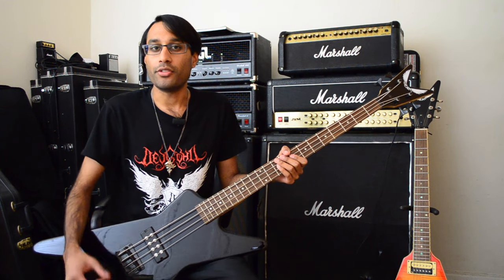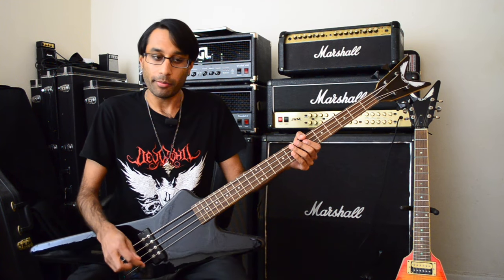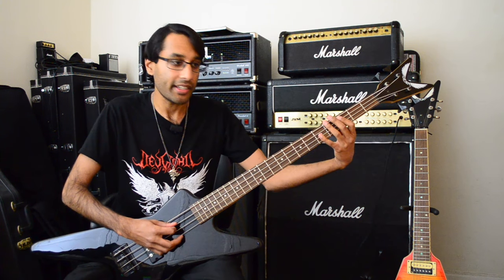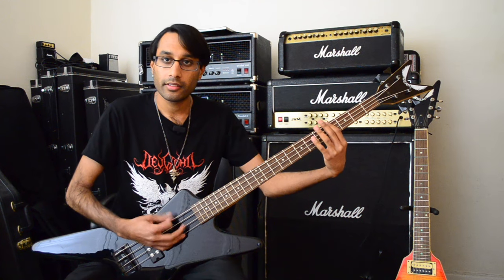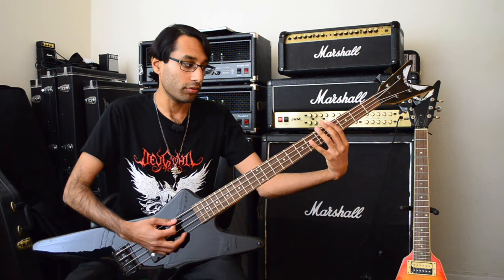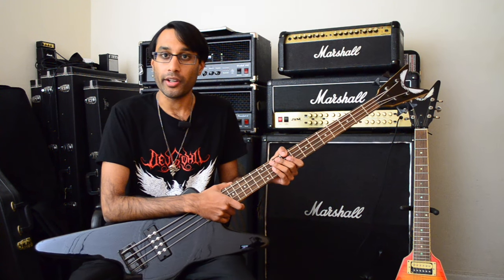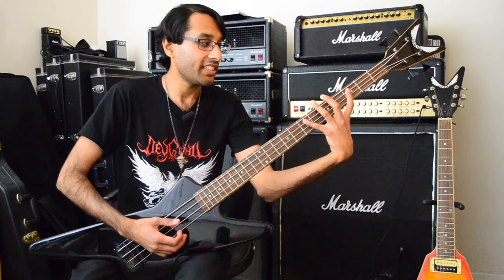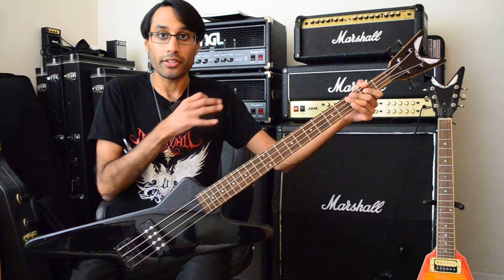Black Metal Bass Lesson Part 2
Thumbnail by Josh Puttick - @frostbitten_media